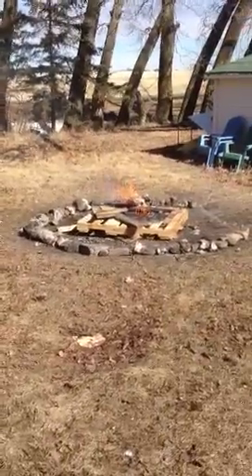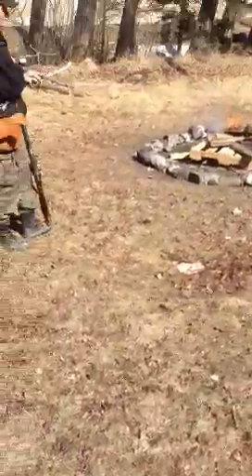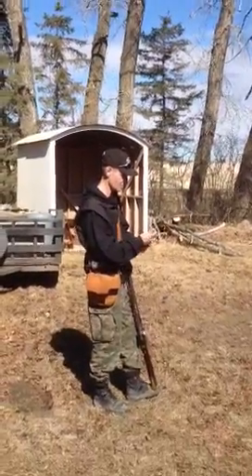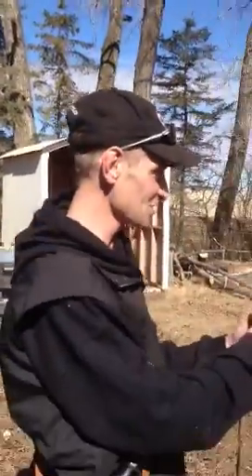Summer begins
Fire and firearms summers here